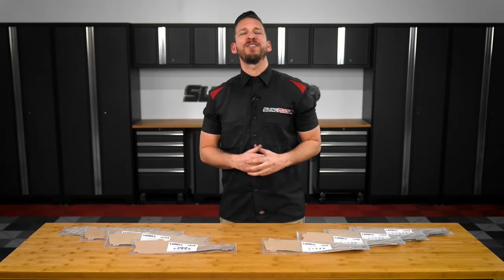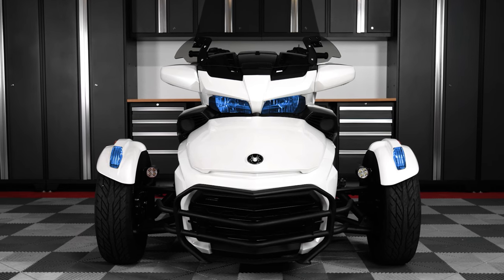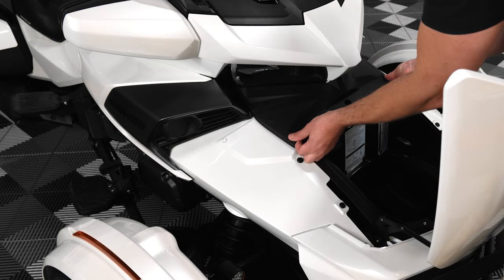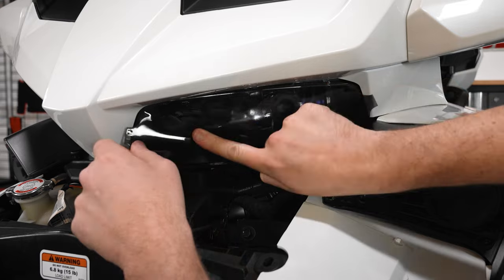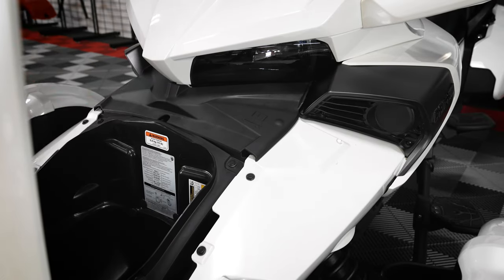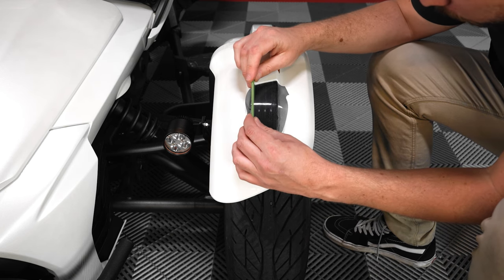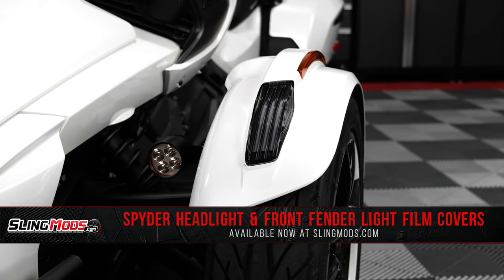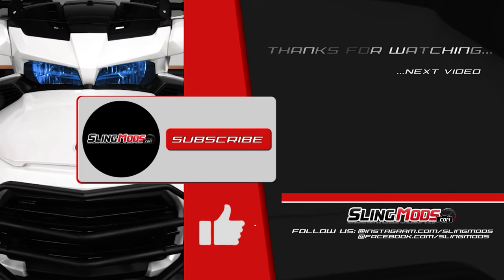Can-Am Spyder F3 Headlight Protection Film | SlingMods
If you own a Can-Am Spyder F3 and are looking to protect your headlight lenses against hazing, cloudiness or rock chips then a pair of our Lamin-X headlight covers may be something of interest to you. These headlight covers are made from an adhesive backed, 12 mil Lamin-X film, that's pre-cut for a precision fit over your factory headlight lenses & backed with a 5 year MFG warranty. These lens covers are available in multiple tint levels such as clear, tint, & gun smoke, as well as colored film options such as: yellow, blue, amber, green & pink. If you plan on doing the installation of the lens covers yourself, we'd recommend purchasing our optional Lamin-X tool kit which includes everything you'll need for a successful installation... including a Squeegee, Mist Sprayer & Retractable Trim Tool.